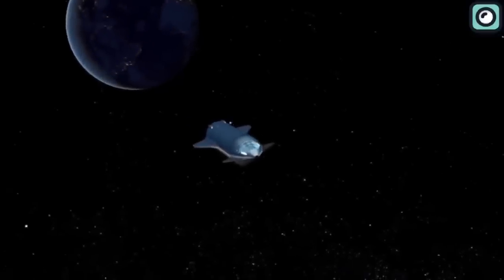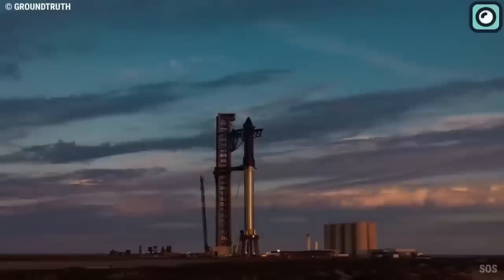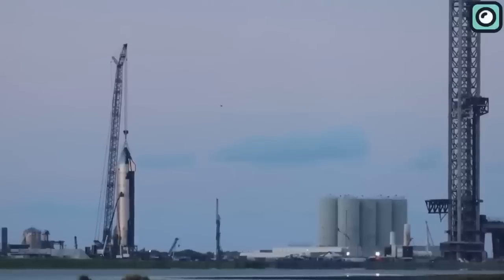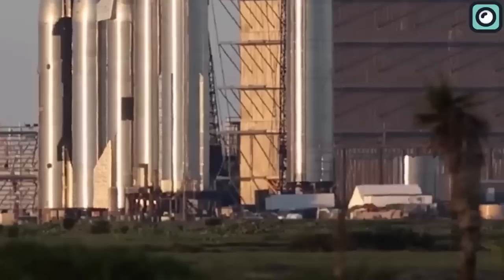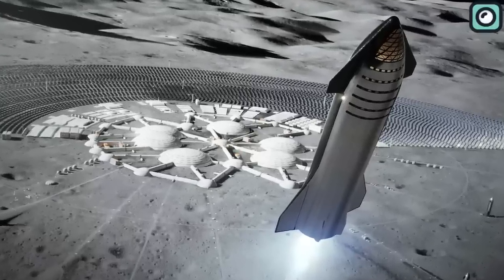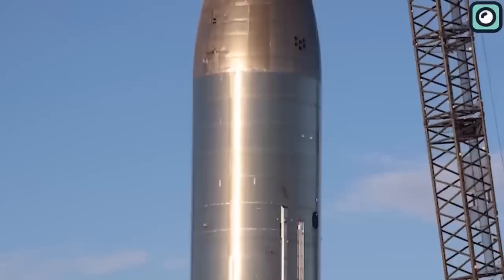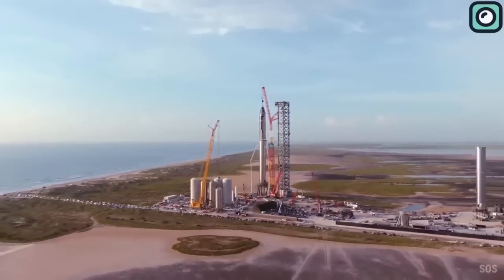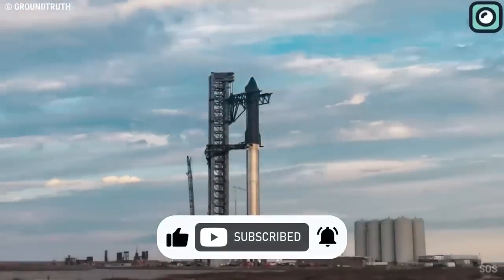SpaceX New Starship Unique Design Shocked Everyone!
SpaceX is developing at least four types of Starships. The first type of Starship under development is the crew ship. Designed with human space travel in mind, these spacecraft are being built to safely carry astronauts on long-duration missions. They will feature all the necessary life support systems and accommodations to ensure a comfortable and safe journey for its passengers.
Next on the list is the tanker ship. This unique type of Starship is being designed to serve as a fuel station in space. They will carry a vast amount of propellant and are crucial for refuelling other Starships on long-duration missions, thereby extending their range significantly.
The third type is the Starship moon lander, specifically designed to touch down on the lunar surface. This Starship variant will be critical for future lunar missions, enabling a permanent human base on the lunar surface.
The last type under development is a depot ship for in-space refilling. This Starship variant will serve as a 'gas station' in space, providing the necessary fuel to other spacecraft, similar to tanker ships but with added capability to store fuel for longer periods.
There are indications that the upcoming Ship 26, may be a variant of the depot ship. However, based on the current design, it lacks the hardware for docking or propellant transfer. Additionally, its fuel tanks are the same size as its predecessors, which is unusual for a depot ship that should ideally have larger tanks for extended storage capacity. For it to operate effectively in space for days or weeks, it would also need a robust power source, which is currently not apparent in the design. Further modifications and enhancements would likely be required for Ship 26 to fulfil the role of a depot ship.